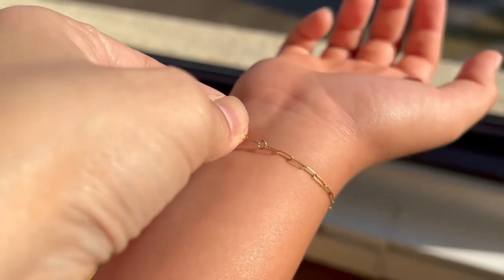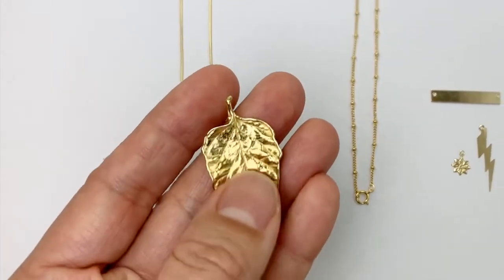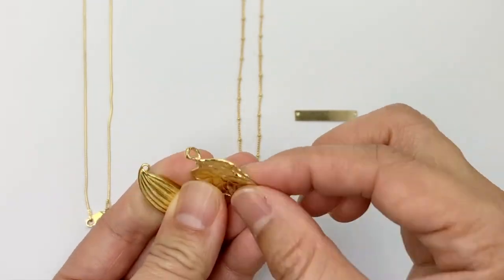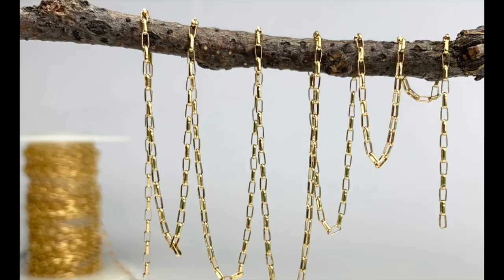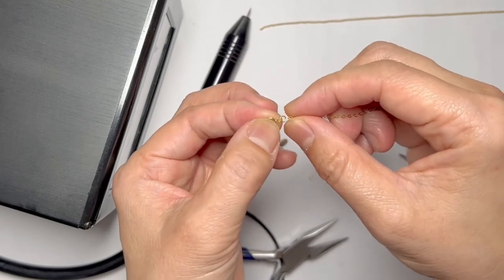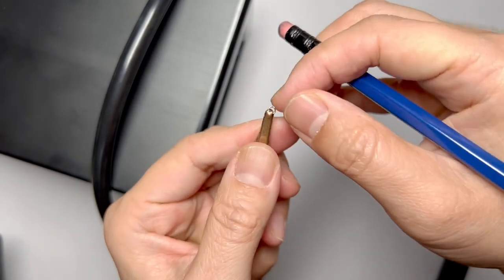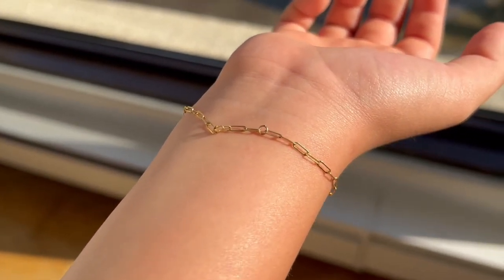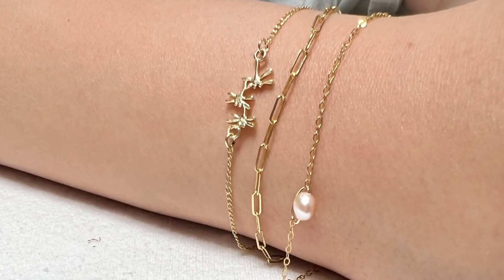12. Can You Weld or Solder Gold Filled? Welding filled vs solid - Free Permanent Jewelry Training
I often get asked: Can you solder or weld gold filled jump rings and jewelry components?  As the popularity of permanent jewelry (aka Forever Bracelet, Sparks Bracelet, welded body jewelry) skyrocketed recently, many people want to know if you can weld gold filled jewelry, and if yes, what happens down the line?  In this video, I explain what is gold filled, I demonstrate how to weld a gold filled jump ring using the Orion Micro Welder mPulse, and show the effects of a welded bracelet, after it has been worn for about six weeks by my daughter (who swam in both a chlorinated and a salt water swimming pool multiple times, who does a lot of outdoor sports while wearing sunblock, and who is far stickier and sweatier than we would like to admit).

About us: Stones And Findings is a wholesaler of premium jewellery components.  We supply many stores that weld permanent bracelets. Our chains and components are high quality and well made (gold filled chains are American and all 925 silver chains are made in Italy).

WHAT IS GOLD FILLED:
Gold Filled is an American metal manufacturing process and legal standard of quality . Gold filled is two sheets of solid karat gold (most popular being 14kt gold) bonded over (or for wire, rolled in tube) a core of brass. Sometimes it is one sheet of gold over a layer of brass for such things as hollow form.

For a piece of jewelry to be legally stamped with the telltale ‘GF’ marking, its weight must be at least 1/20th solid gold. This explains the typical stamp you would expect to see on gold filled articles: “1/20 14K GF”, which means that 5 percent of the piece is 14 karat gold. Due to the surface layer of gold-filled jewelry being about 100 times thicker than any plating, gold-filled pieces tend to last much longer, and are considered ‘lifetime jewelry’.

Gold plated jewellery is made using a thin layer of gold to surround base metals or silver. The fine layer of gold is set using the method of chemical or electrochemical plating. It is the cheapest of the three forms of gold jewellery (solid karat gold, gold filled and gold plated), and is the quickest to tarnish.

Gold filled lasts far longer than gold plated because it has 100 times more gold than any possible plated process.  How long gold filled or plating lasts depends largely on the chemical makeup of and the care with which the person wearing the jewellery takes - which varies widely.

SOLDERING VS WELDING
Soldering requires flame, flux and solder.  The area around the seem to be attached together must be heated sufficiently to allow the flux and solder to flow.  This gets tricky when soldering around heat sensitive things such as: spring mechanisms in clasps that can warp, gemstones that can crack, and not in the least, skin for permanent bracelets.  You can solder gold filled by lowering the heat, using a lot of flux and a lot of easy solder.

Micro Welding, on the other hand, does not require heating the general area, or the use of flux or solder.  The electrode runs a current through the piece to be welded and melts the two sides together.  However, without the use of gold solder to cover the metal, some of the brass core in gold filled will become exposed as it is mixed with the gold in the melting process.  The area is very small, especially if you are using lower power settings, as I have done in the video.  However, there will be a bit of exposed brass.

WELDING GOLD FILLED VS WELDING SOLID GOLD
As you can see from the video, after 6 weeks of harsh wear, there is a tiny dot of black on the weld.   It is noticeable upon closer inspection and the colour would vary depending on the person's ph balance.  If you are welding as a business, you need to keep in mind whether the customer will be bothered by that.  If they will be, or you are concerned, you can use solid gold jump rings with gold filled chains.  You cannot visually tell a gold filled chain from a solid gold chain, and the chain is not the area that you will be welding.  The key is the jump ring and the cost difference is not huge because it is small.  It is a matter of personal preference and economics.